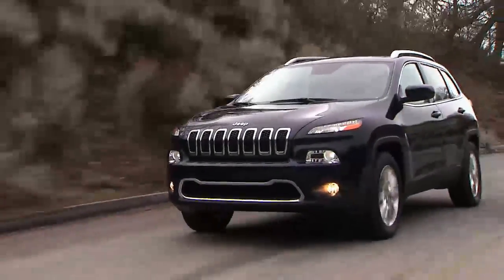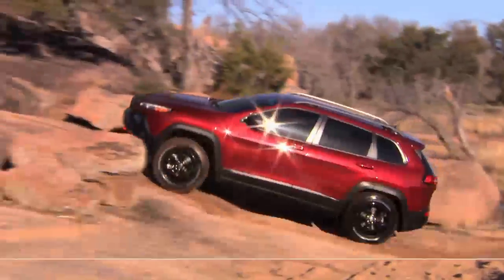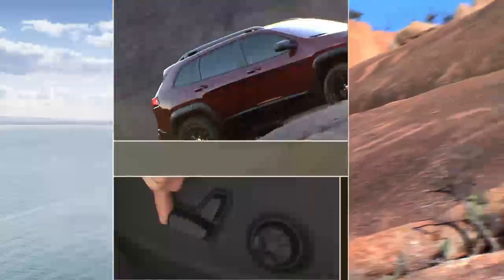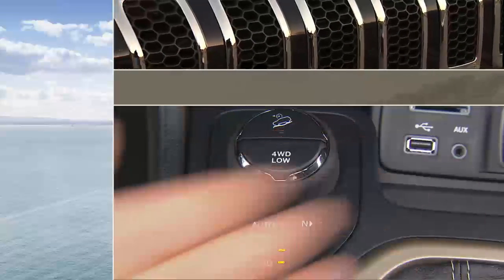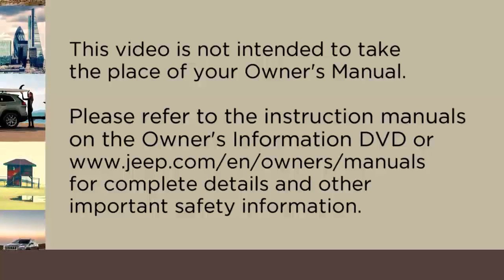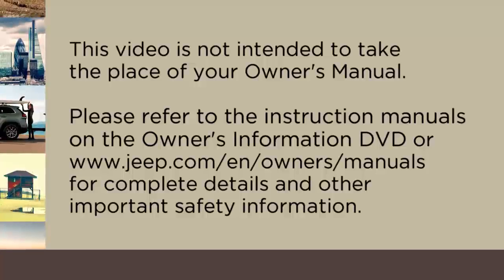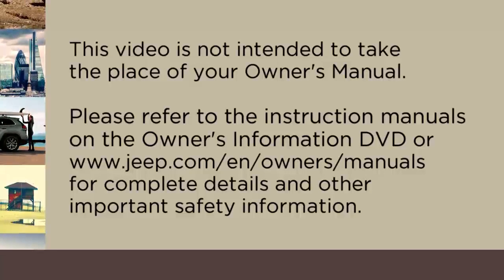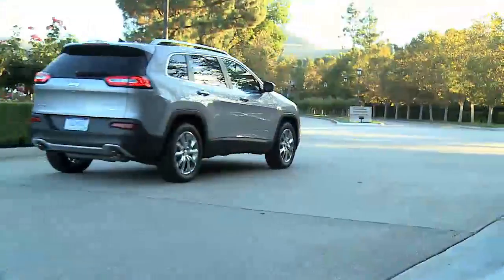2016 Jeep Cherokee | Introduction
Want to make the most of your driving experience? Discover some of the conveniences, safety features and cool technologies your new vehicle has to offer.